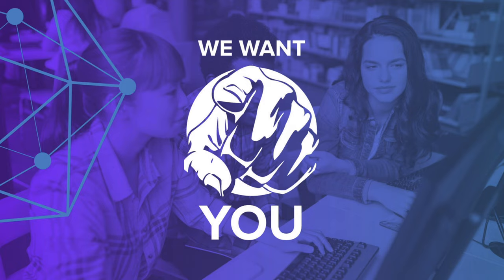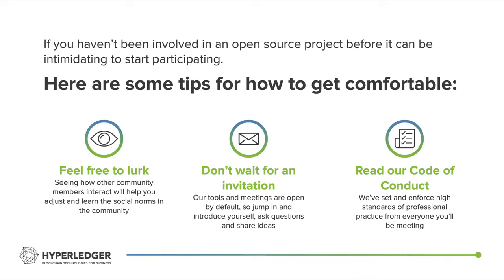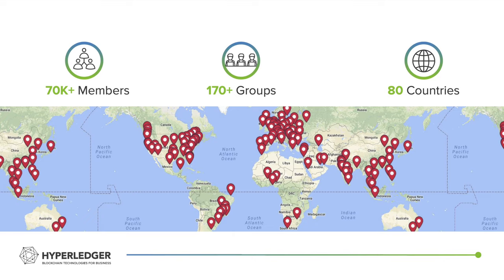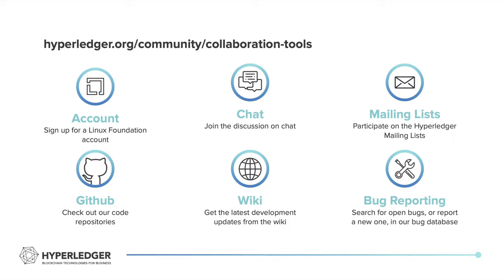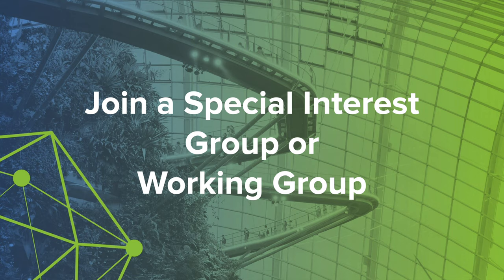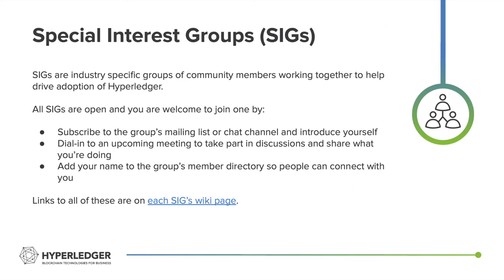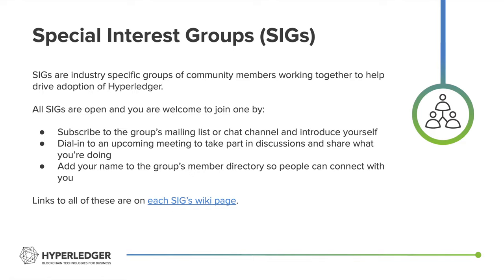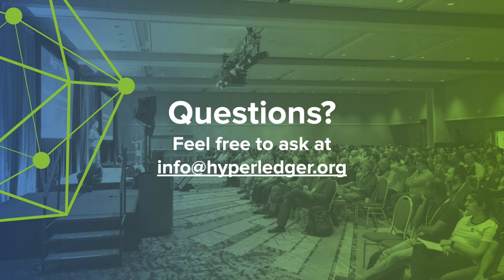Hyperledger Contribution Opportunities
Hyperledger is an open source project and anyone interested in contributing is welcome.  This video provides more information about different ways to get involved in the community.